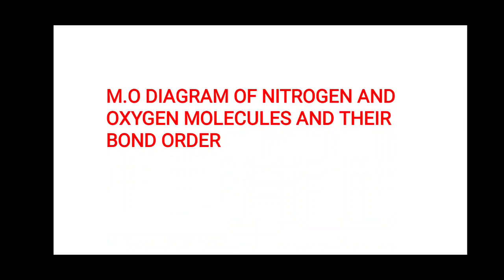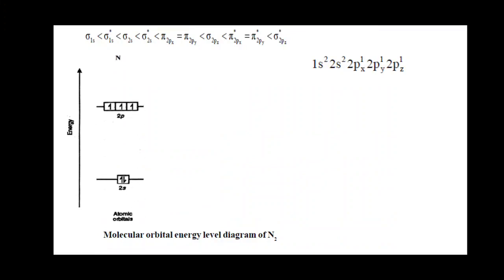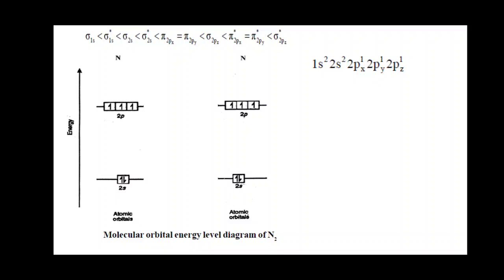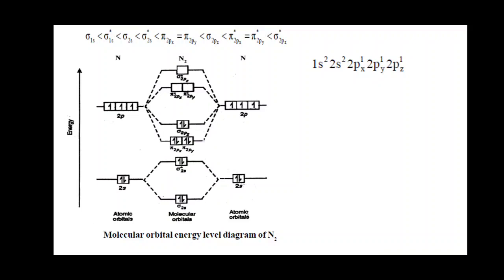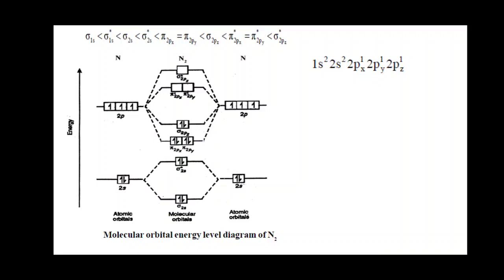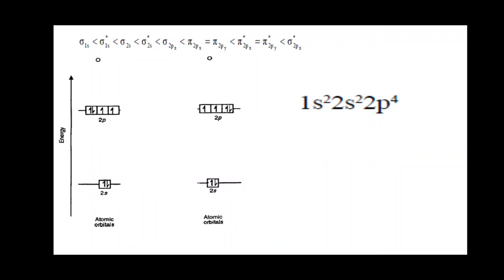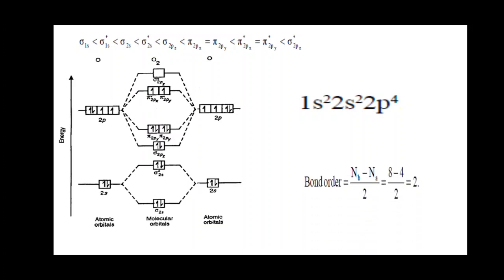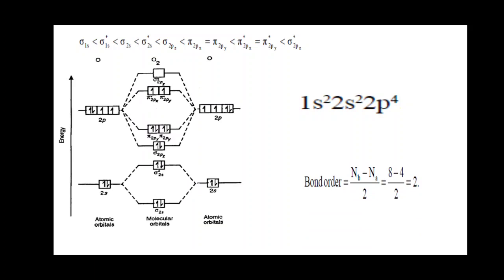Molecular Orbital diagram of oxygen and Nitrogen